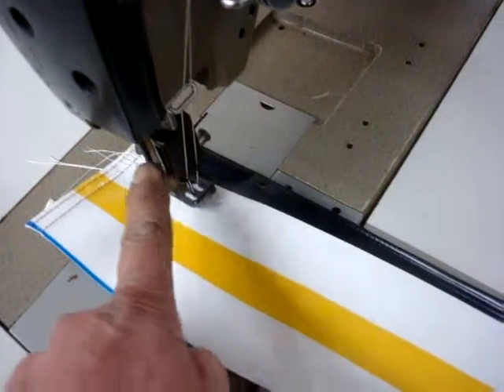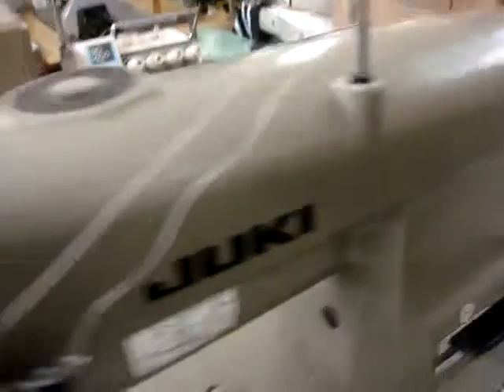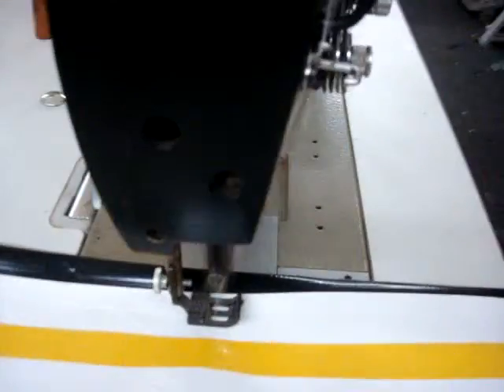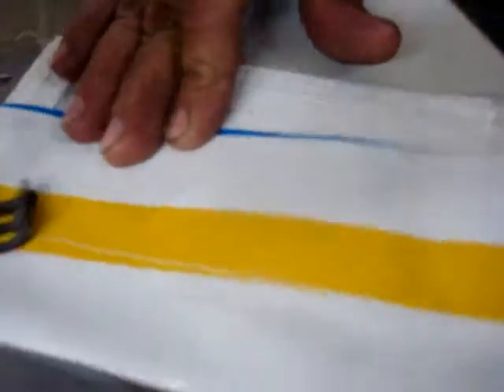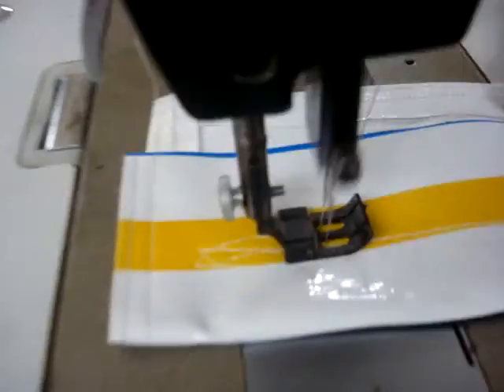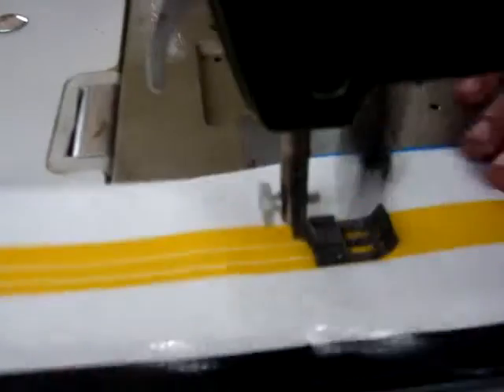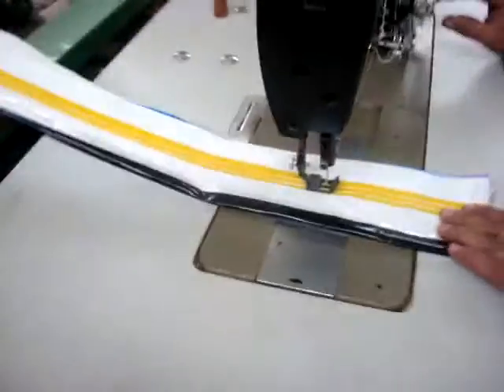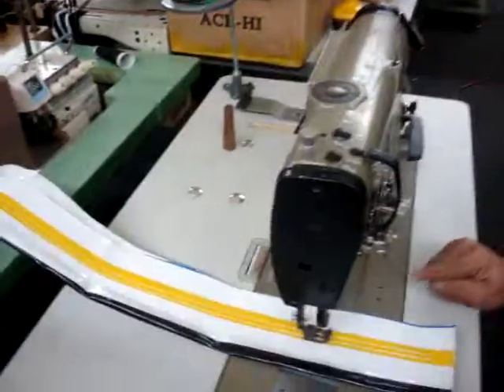Juki LH-515 heavy duty double needle machine